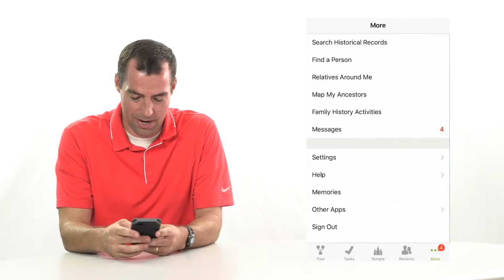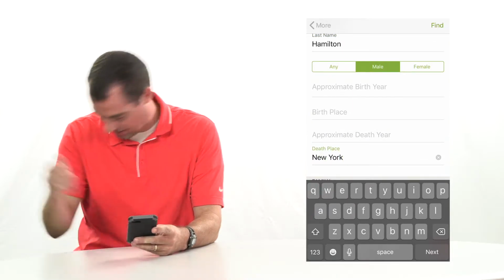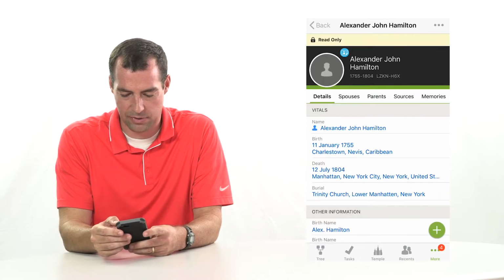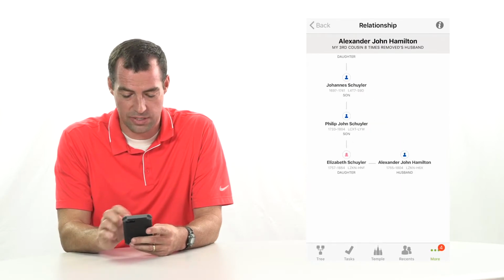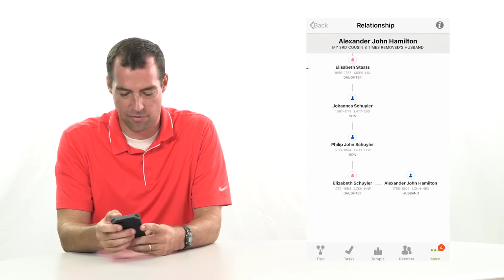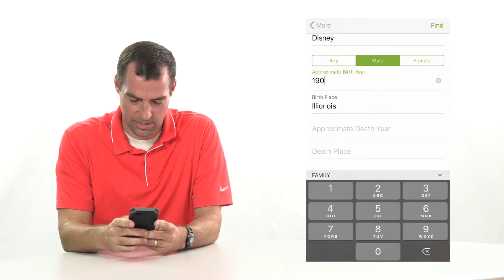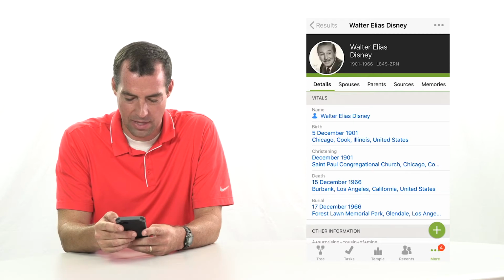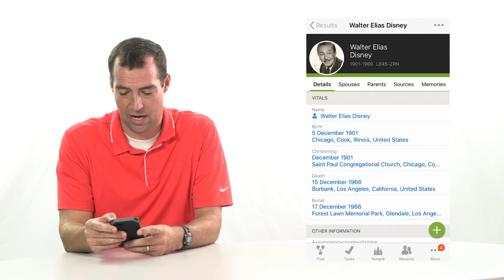Finding Famous People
Are you related to Alexander Hamilton or Walt Disney? Joe Price explains how to find out through family search.